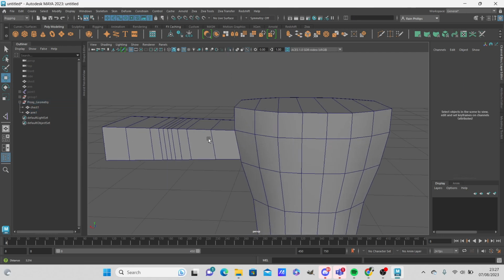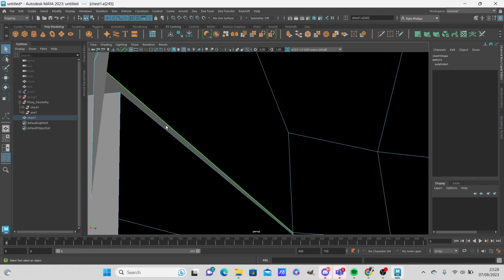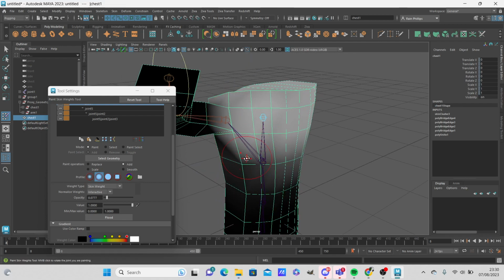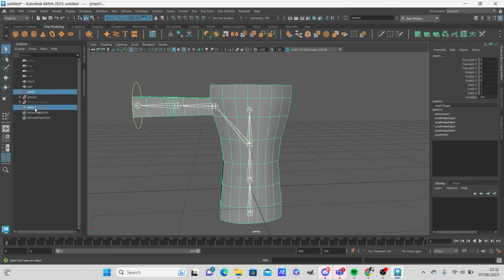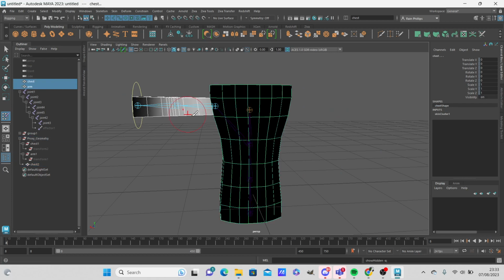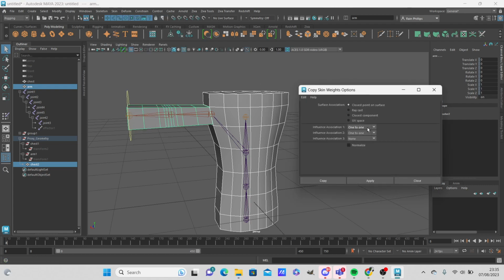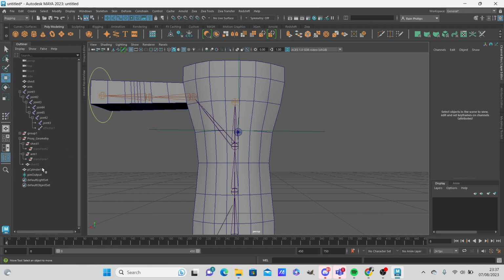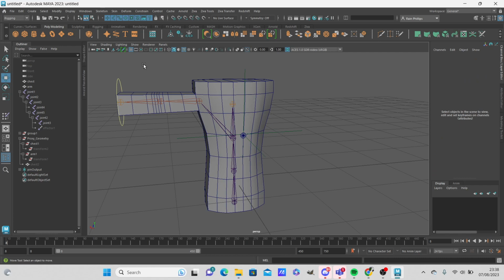Linking Geo and Button Tutorial (Requested)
In this video I demonstrate how to rig buttons and how to skin two independent geometry pieces without needed to merge them :)

00:00 Linking Geometry
06:08 Projecting The Skin Weights
11:25 Rigging Buttons